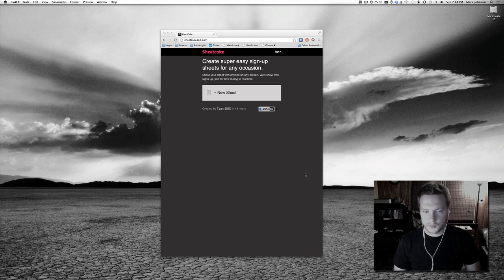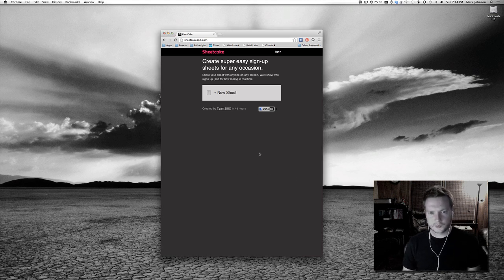Node Knockout 2012 Demo Video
Quick demo for the judges of the NKO 2012 (48 hour node.js programming contest). Excuse the stumbling around... I've been awake for too long.